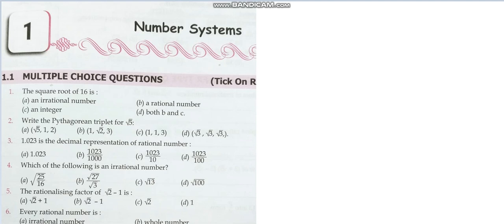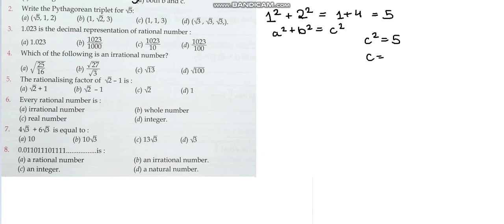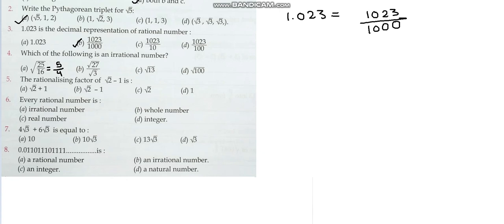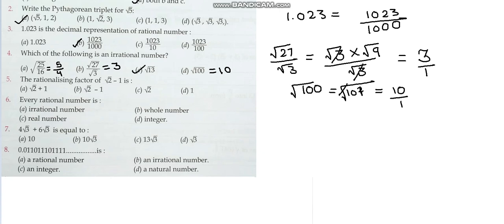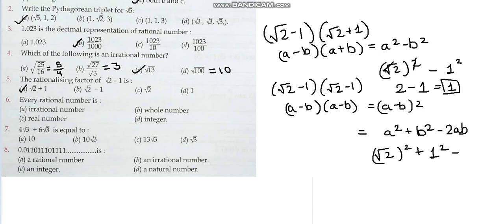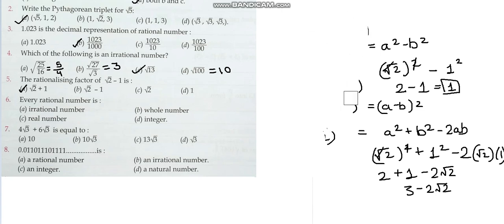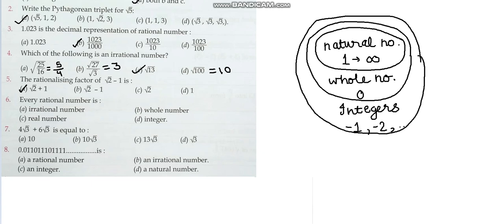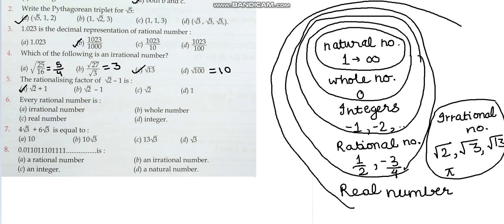Maths New Way Brainstorm Chapter 1 CLASS 9 (part 1)